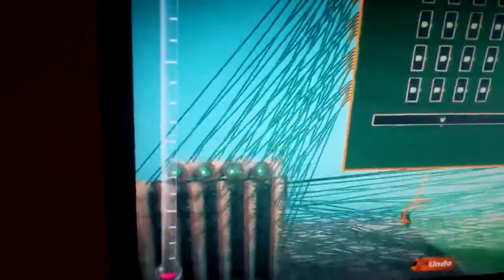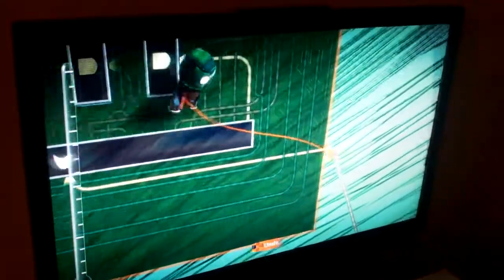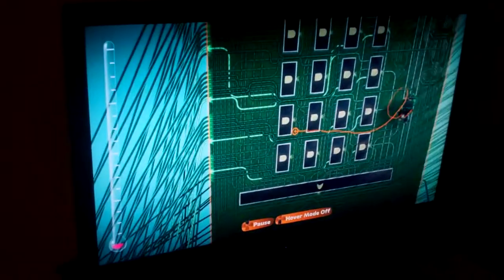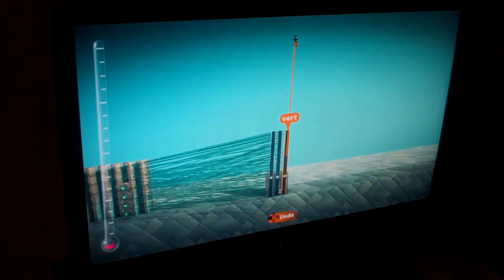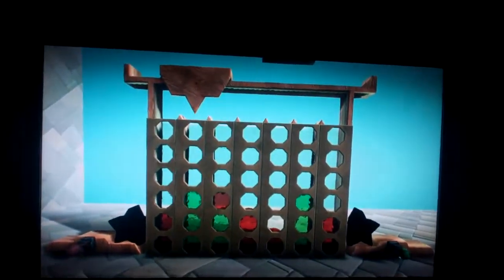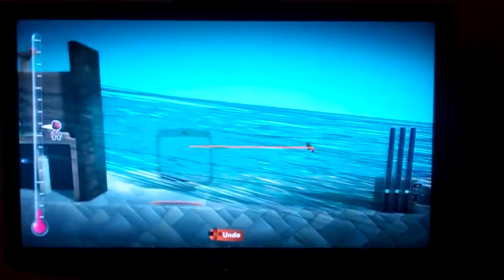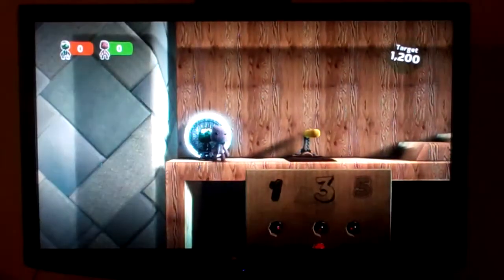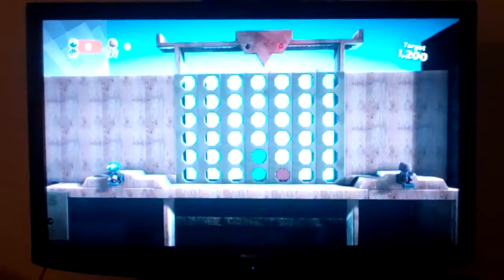[269] Finishing up Connect 4 - 2011-03-10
I worked on my connect four level in Little Big Planet 2